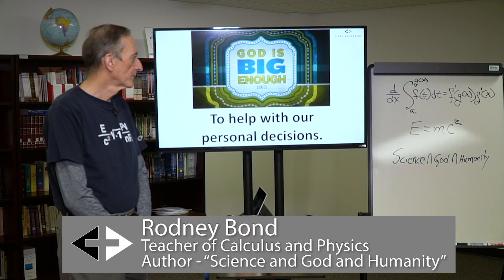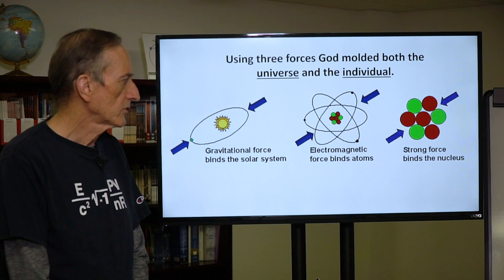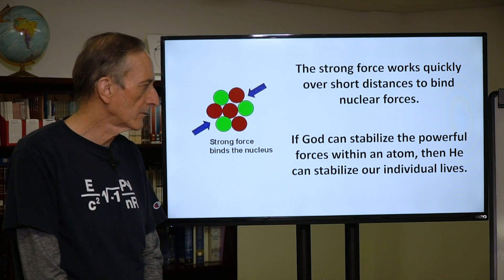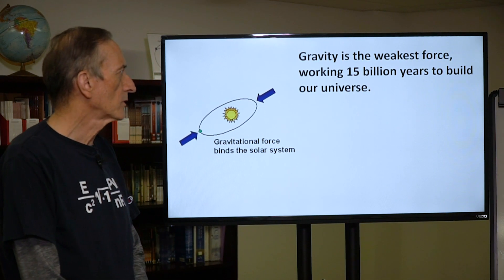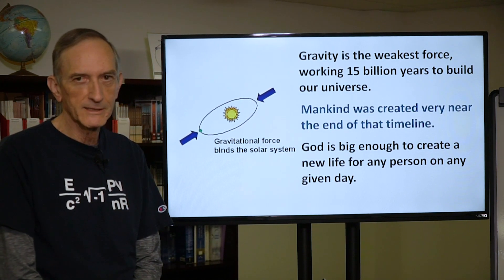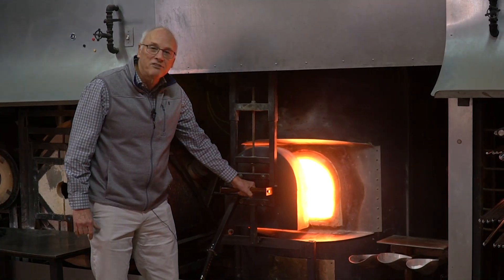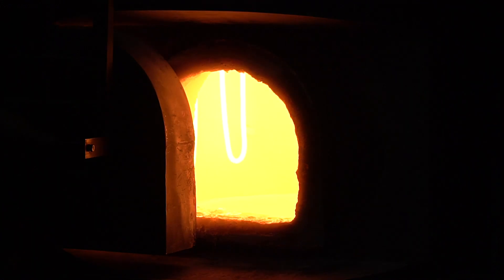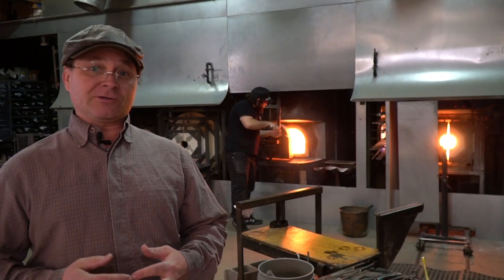God is Big Enough Video intro Week 5 Shadrach, Meshach, and Abednego in the furnace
The video introductions for the sermon series "God is Big Enough."